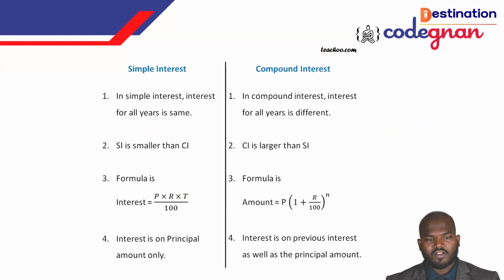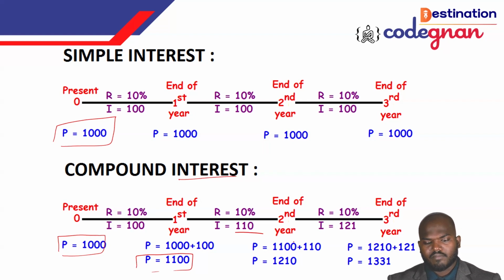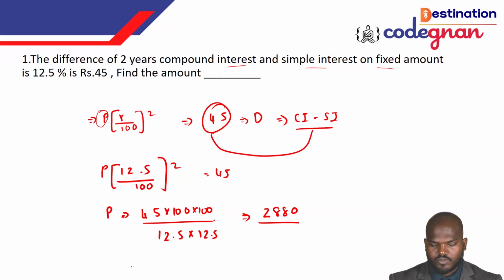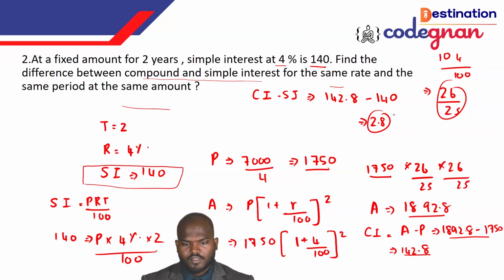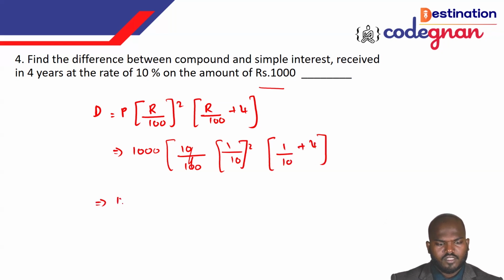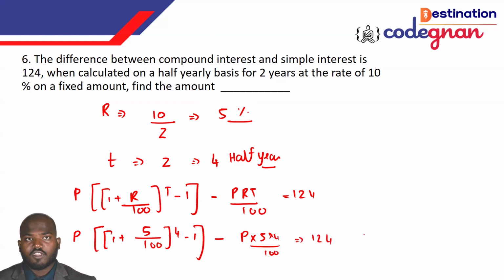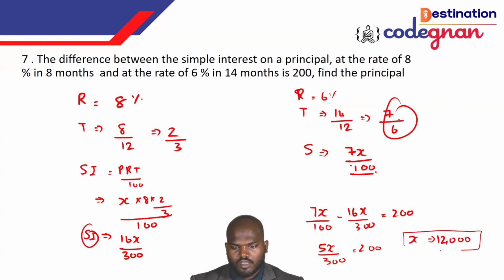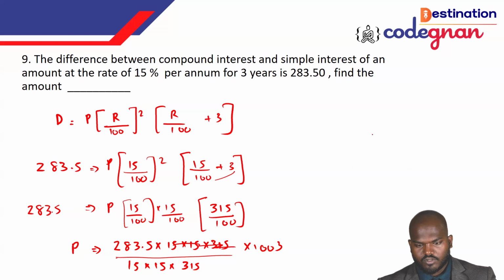Last Topic of Aptitude | Difference Between Interest and Simple Interest | CSR Session Day 44